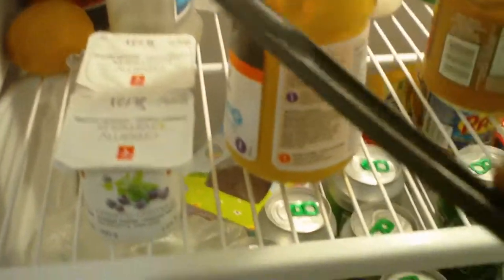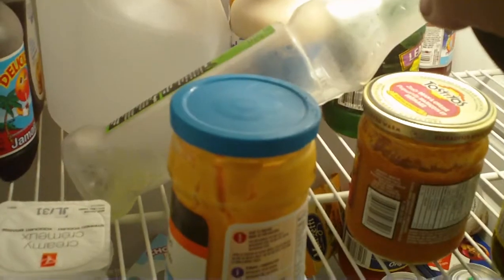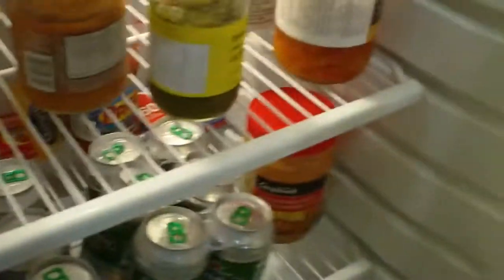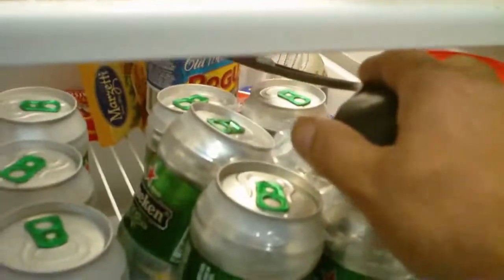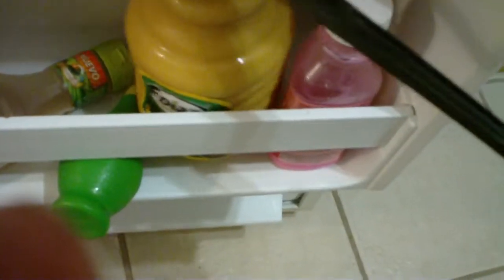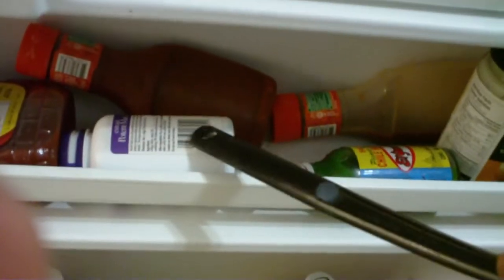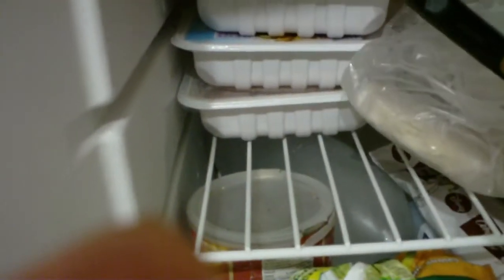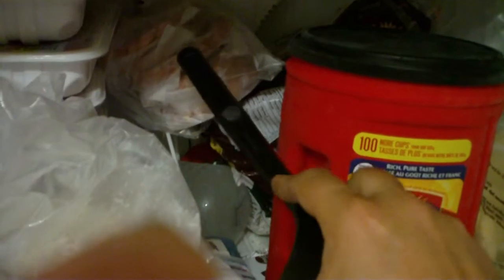What is in the Fridge- June 30,2010